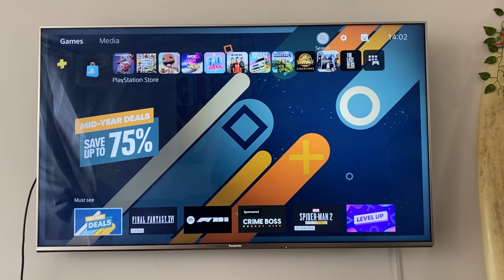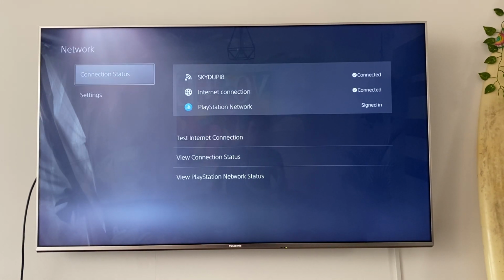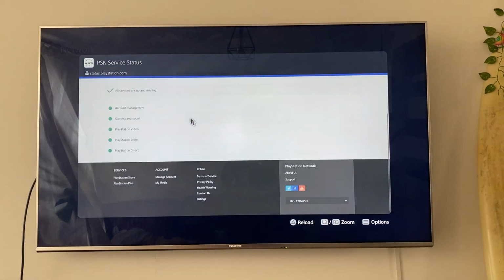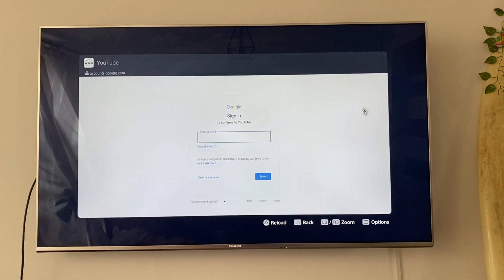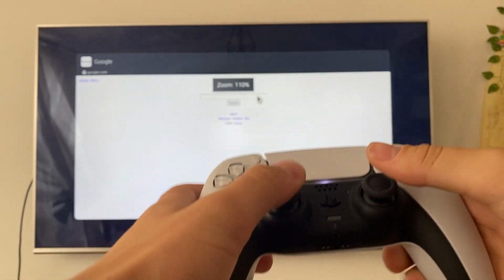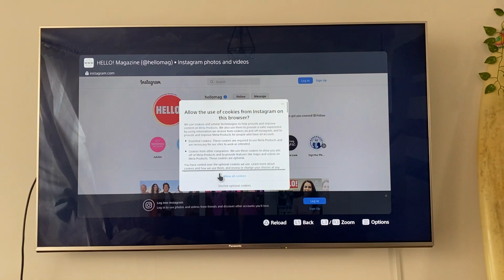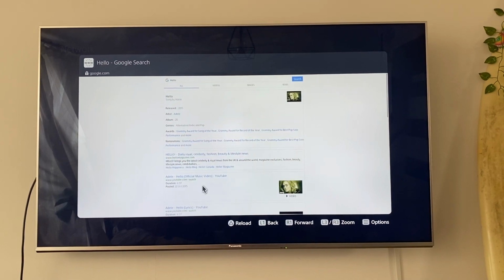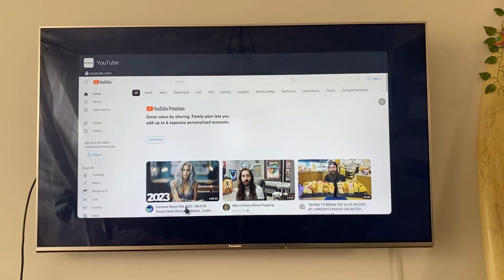How To Access Internet On Ps5